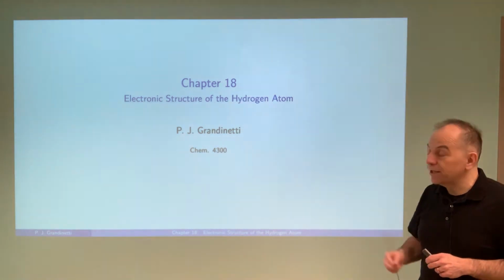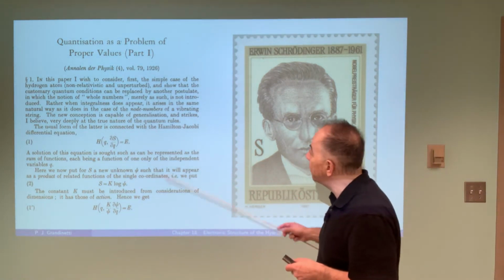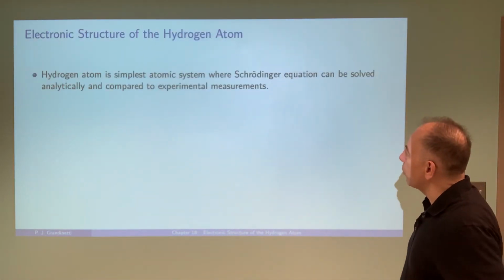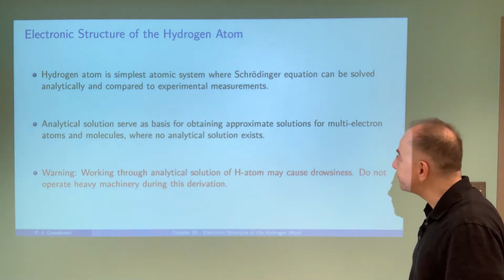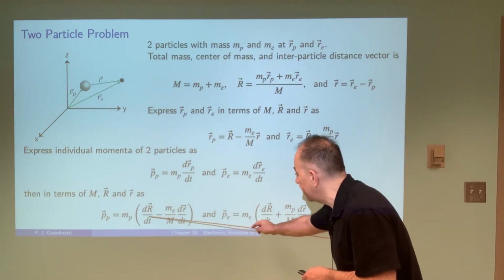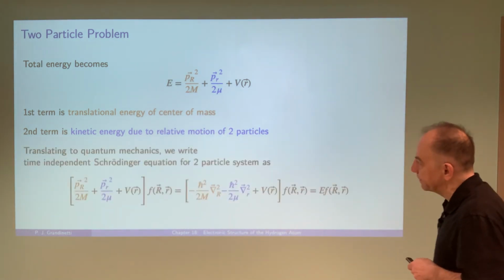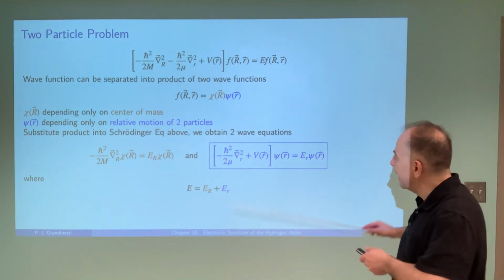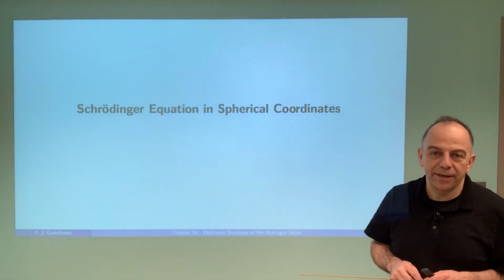Chap19 part1 - Electronic Structure of the Hydrogen Atom